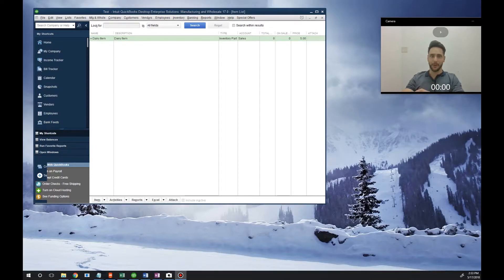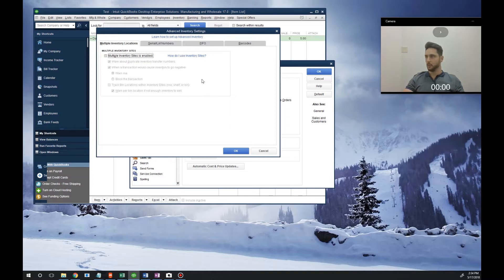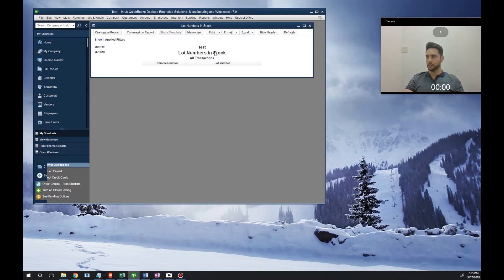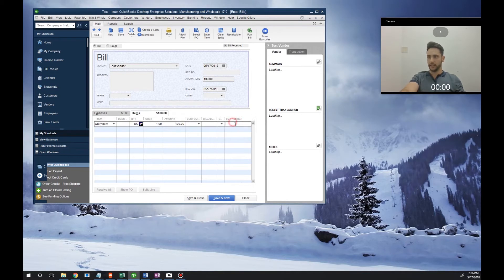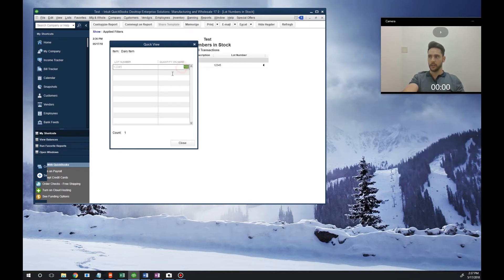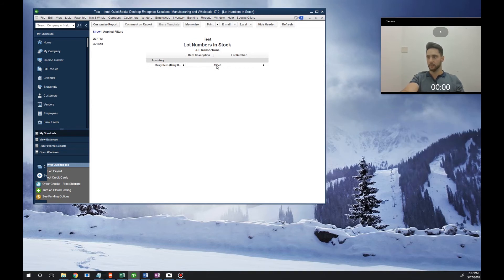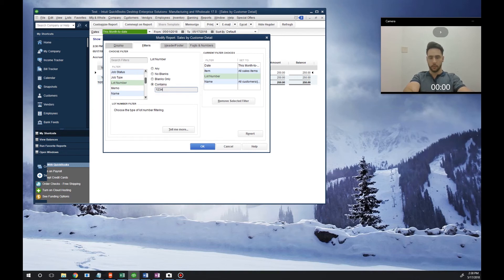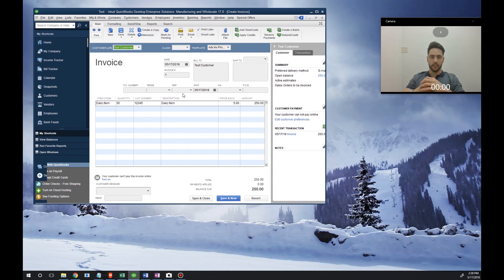QuickBooks Enterprise Advanced Inventory | Lot Numbers | LaceUp DSD Software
Today we're going to show you how to enable Lot numbers in QuickBooks. Once enabled, you'll be able to receive lot numbers, sell lot numbers and track inventory by lot numbers.

Step 1: Enable Lot Numbers in Preferences. From the two options, select whether you want to track Lot Numbers or Serial Numbers.

Step 2: To receive a lot number do an item receipt or a bill. This will increment your on hand by lot number.

Step 3: When you run the lot numbers in stock report, you will see the items, the lot numbers and the respective on hands.

Step 4: Once the inventory is in the system, it can now be sold on invoices. When you add the product to the invoice, you select the product and the lot number for that item. This will decrease the on hand for the lot number for that item.

Step 5: At any point in time you can search lot numbers and who the lots were sold to. This makes it so you have full trace-ability for your lots.